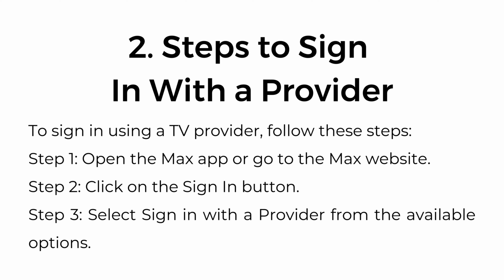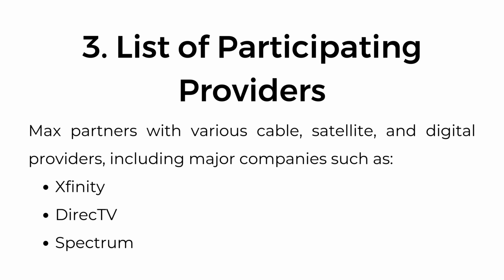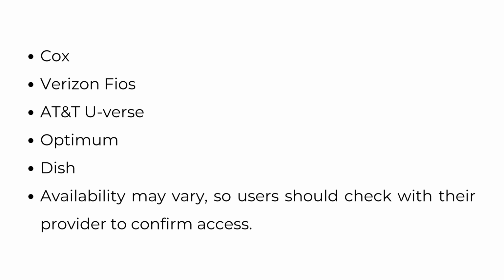Max Sign-In With Provider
In this video, we’ll guide you through how to sign in to Max (formerly HBO Max) using your TV provider credentials. If your cable, satellite, or digital service subscription includes Max, you can access all the content without paying an extra fee. We'll walk you through the steps, provide a list of participating providers, troubleshoot sign-in issues, and offer alternatives if your provider isn’t listed.

00:00 Introduction
00:13 1. Overview of Provider Sign-In
00:39 2. Steps to Sign In With a Provider
00:59 3. List of Participating Providers
01:18 4. Troubleshooting Sign-In Issues
01:41 5. Switching to a Different Provider
01:56 6. Limitations of Provider Sign-In
02:12 7. Alternative Sign-In Methods